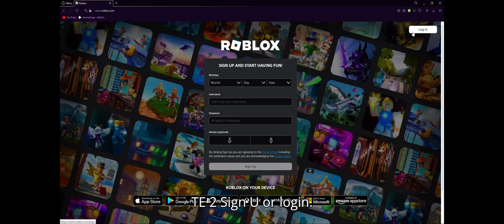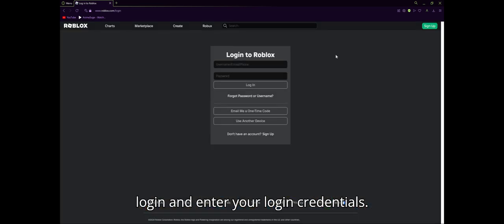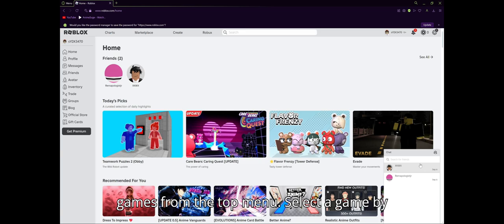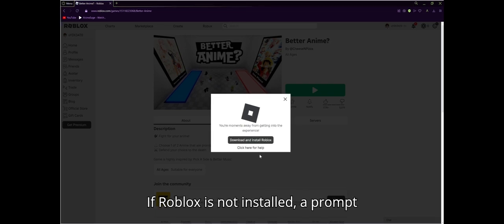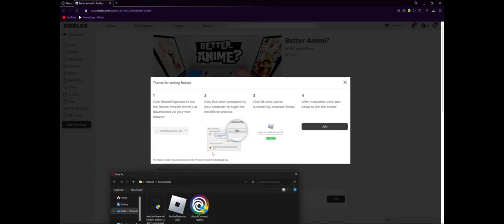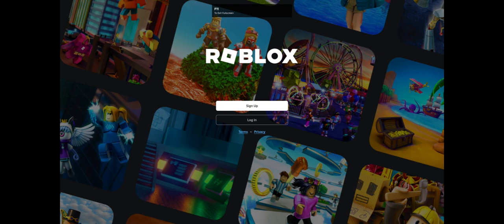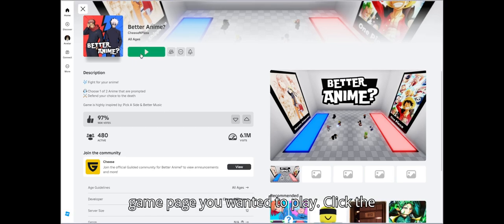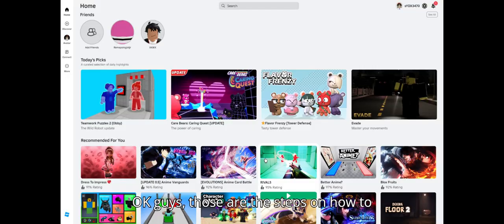How to install ROBLOX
This video was made for MY friend to so he can play roblox with me